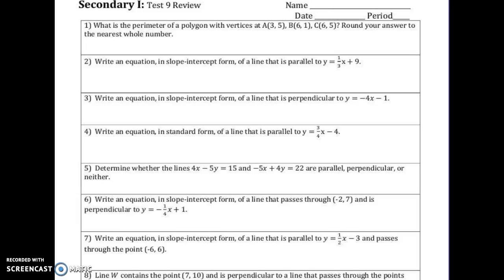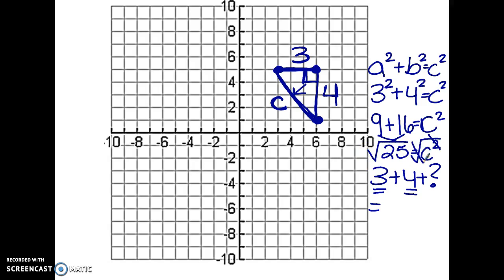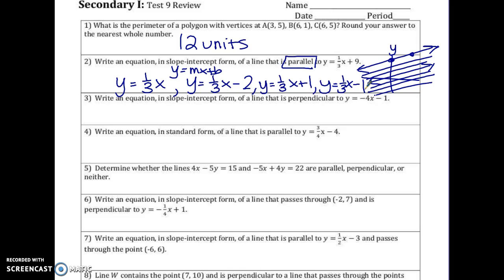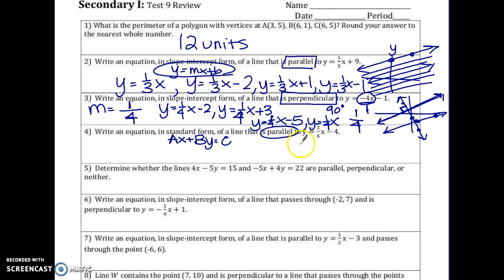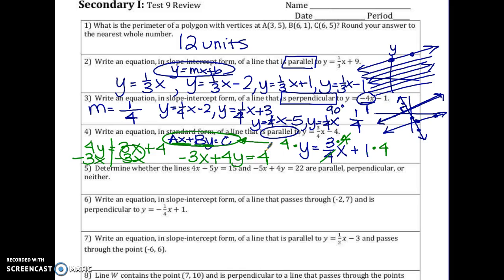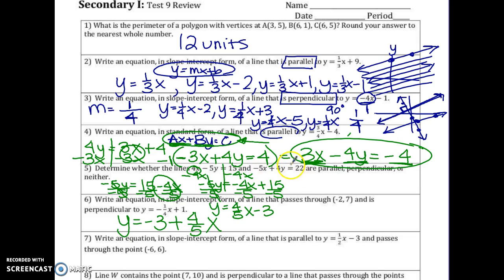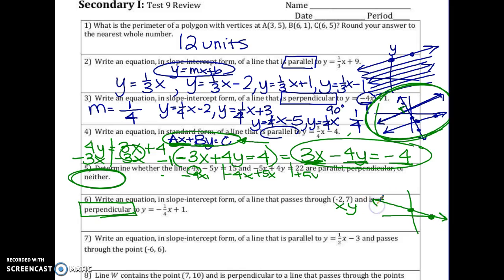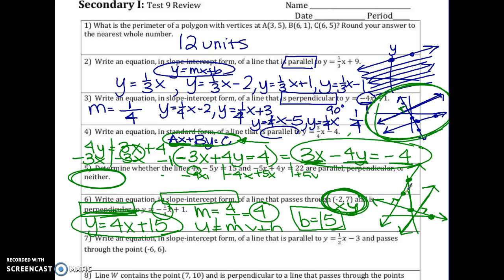REVIEW for Test 9